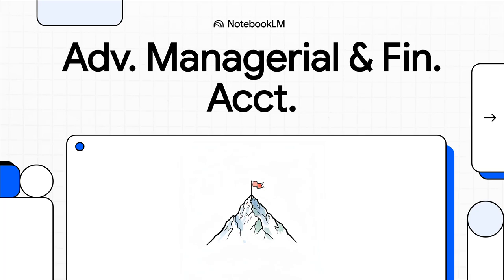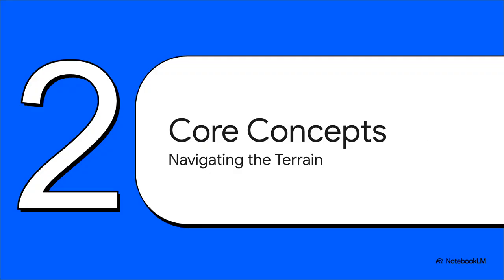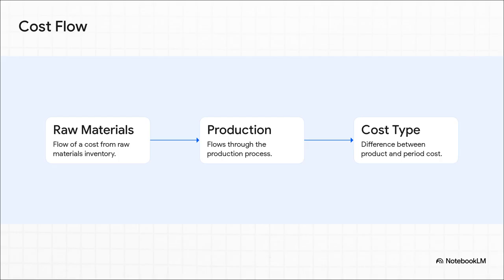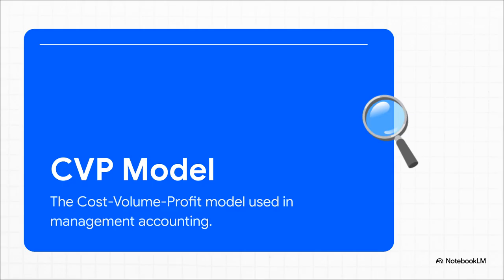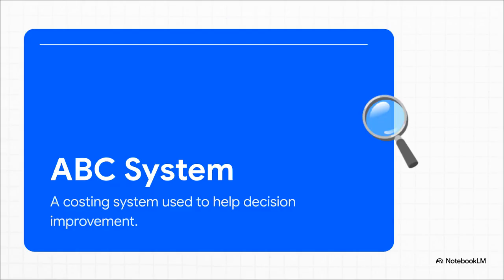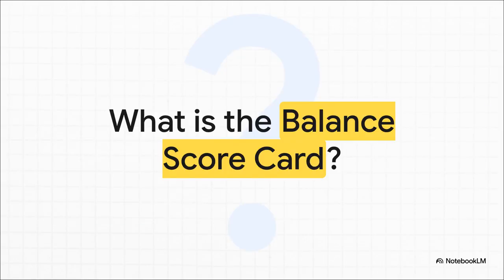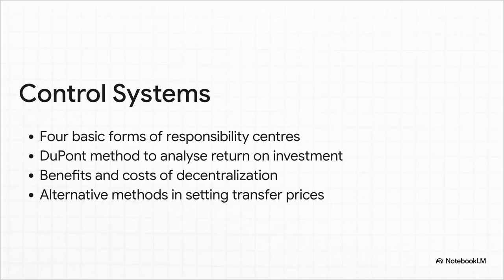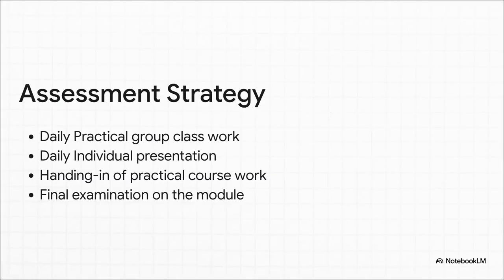Adv Managerial Fin